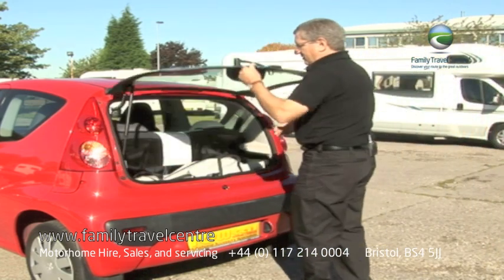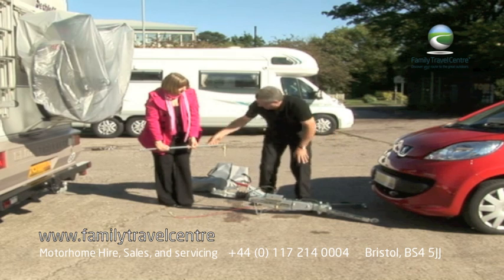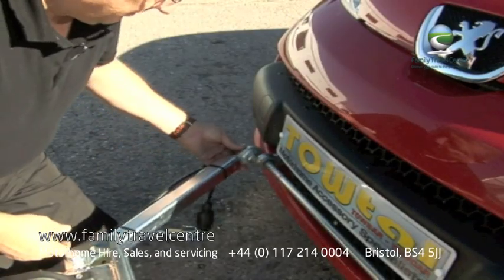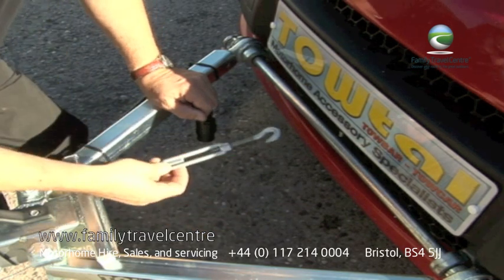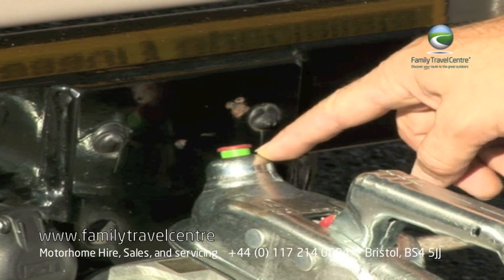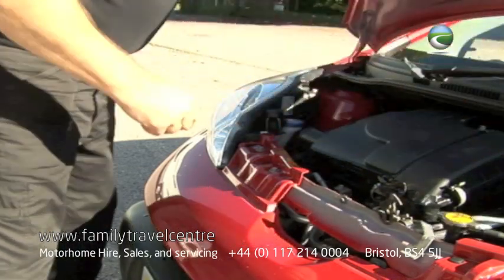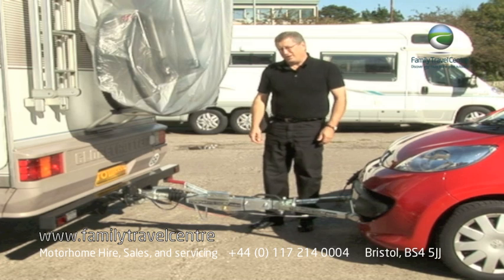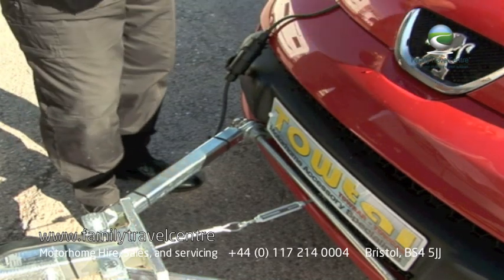How to Hitch a Car on an A-Frame Safely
How to use an A-Frame tow kit safely.  A demonstration by our good friend Richard Olphin on how to correctly assemble and attach a towing A-Frame to your towcar and your motorhome.  The A-Frame in this example is supplied by TowTal.